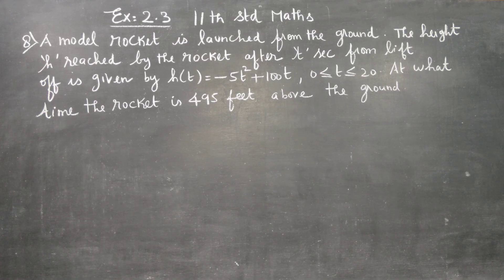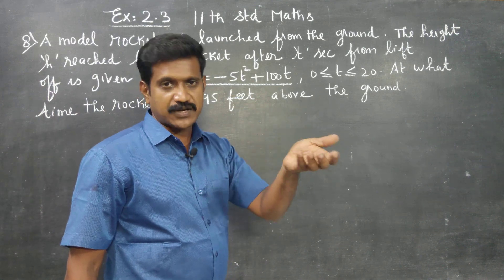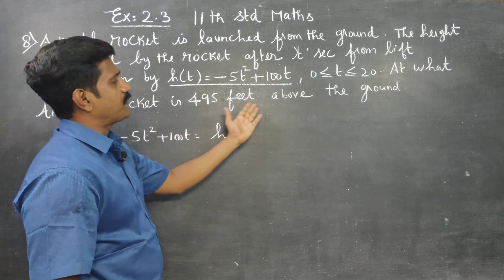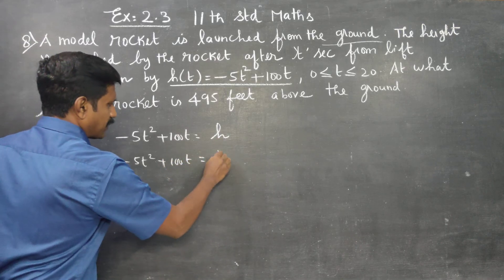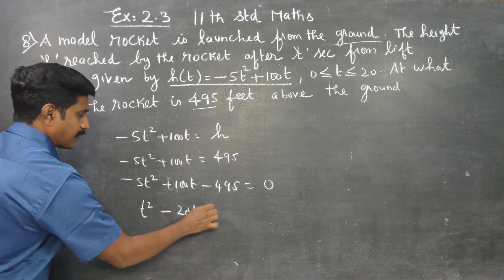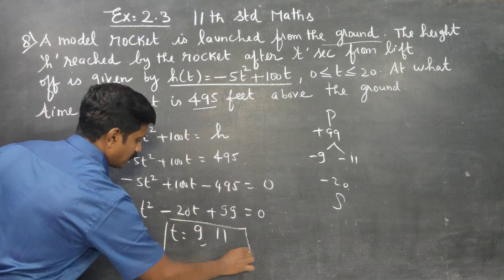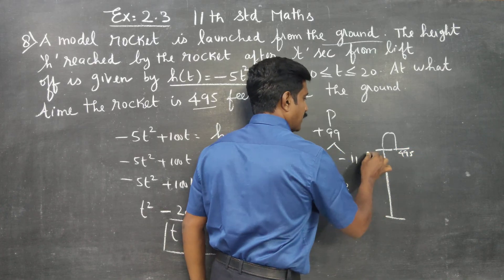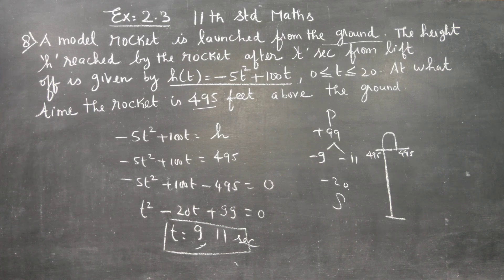11th Std Maths Ex:2.3(8) A model rocket us launched from the ground. The ht h(t)= -5t^2+100t.